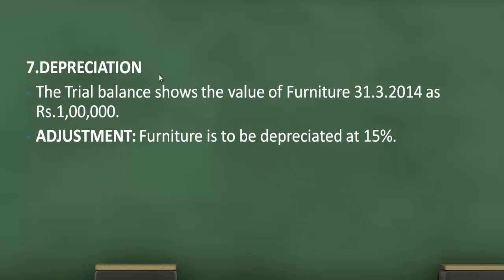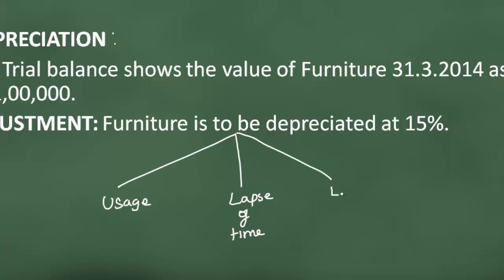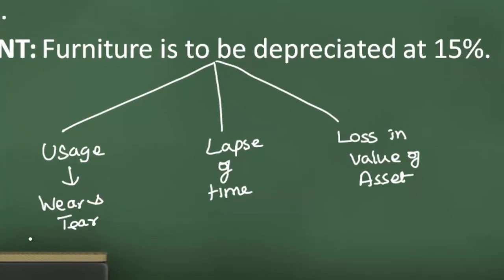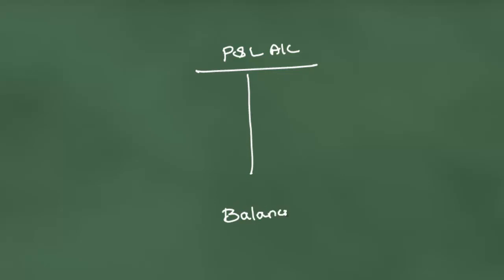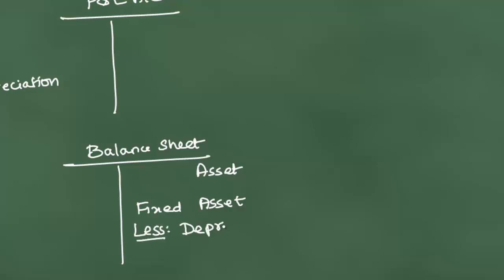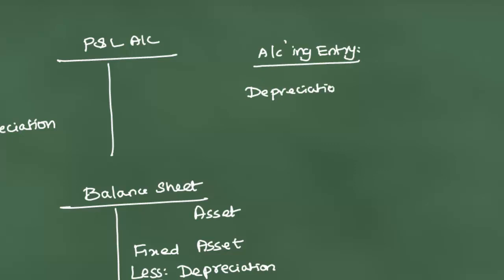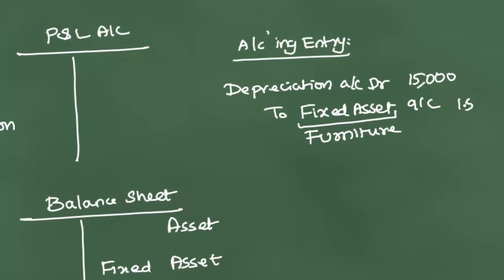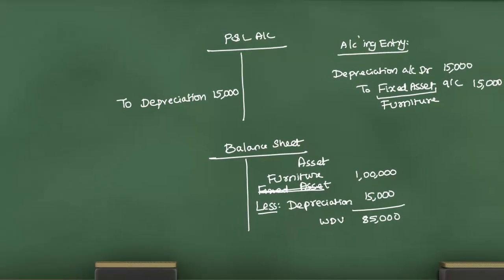Adjustments - Depreciation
Did you liked this video lecture? Then please check out the complete course related to this lecture,  ACCOUNTING BASICS A COMPLETE STUDY with 300+ Lectures, 28+ hours content available at discounted price (only Rs.640)with life time validity and certificate of completion.
Welcome to one of the comprehensive ever course on Accounting Basics.
This course starts from “What is Accounting”, “Need for Accounting” to various Practical aspects in Accounting. Enjoy lectures for each and every concept in accounting presented in digital hand written format followed by Solved Case Studies Video.
New videos are being added at frequent intervals and this course will be the longest one in Accounting soon.
Welcome to Accounting Basics - A Complete Study Course! This is one of the comprehensive course in Fundamentals of Accounting covering theory as well as practice. In this course, you will learn Fundamentals of Accounting, step by step covering the following: Section 1: a) Introduction to Accounting; b) Book Keeping; c) Accounting – Objectives and Process; d) Accounting Cycle; e) Accountancy, Accounting and Book Keeping; f) Users of Accounting Information; g) Branches of Accounting; h) Basic Accounting Terms; i) Basic Assumptions in Accounting; j) Basic Concepts in Accounting; k) Modifying Principles of Accounting; l) Accounting Standards; Section 2: m) Double Entry System in Accounting; n) Accounting Equation; o) Golden Rules of Accounting; Section 3: p) Source Documents; q) Cash Memo; r) Invoice; s) Receipt; t) Debit Note; u) Credit Note; v) Pay in Slip; w) Cheque; x) Vouchers; Section 4: y) Books of Original Entry; z) Journal and Format aa) Steps in Journalising; bb) Journal Illustrations; cc) Compound Journal Entry; Section 5: dd) Ledger; ee) Utility of Ledger; ff) Format of Ledger; gg) Posting; hh) Procedure for Posting; ii) Posting of Compound Journal Entry; jj) Posting the Opening Entry; kk) Balancing an Account; ll) Significance of Balancing; mm) Balancing of Different Accounts; nn) Procedure for Balancing; Section 6 - covering Trial Balance and Final Accounts. This course is structured in self paced learning style.

Video lectures are used for delivering the course content. Take this course to create strong foundation in fundamentals of accountancy.
• Category:
Business
1. Over 206 lectures and 20 hours of content!
2. Understand need and importance of Accounting
3. Understand Book Keeping, Objectives and Advantages
4. Understand Accounting Process, Accounting Cycle,
5. Understand Users of Accounting Information
6. Understand Branches of Accounting
7. Understand Basic Accounting Terms
8. Understand Accounting Assumptions, Concepts and Principles
9. Understand Rules of Accounting
10. Understand Journal, Ledger, Trial Balance and Final Accounts Preparation
Course Requirements:
1. No basic knowledge is required
2. Students can approach this course with fresh mind
1. Any one interested in Learning Accountancy
2. Accounting / Finance / Science Students
3. Entrepreneurs